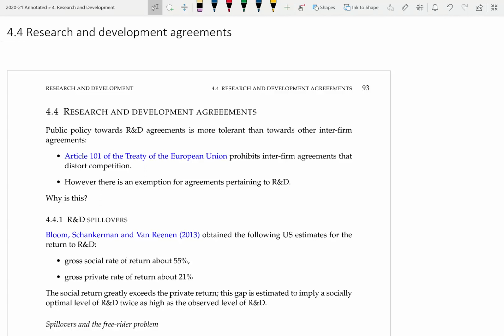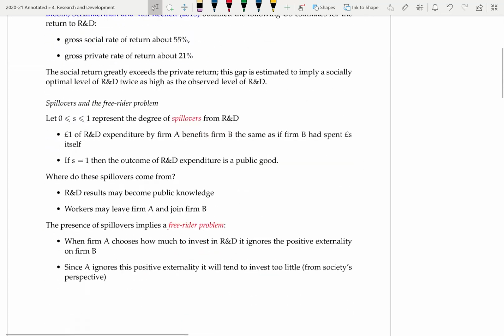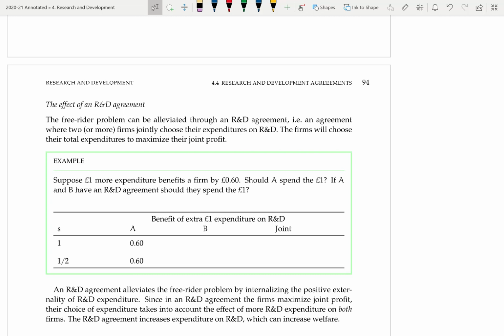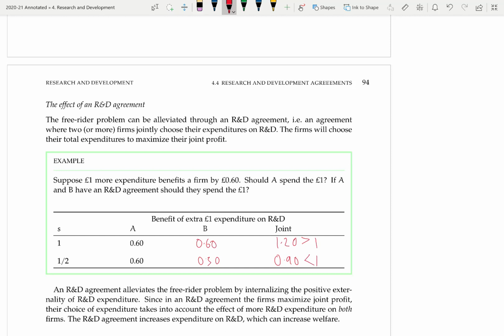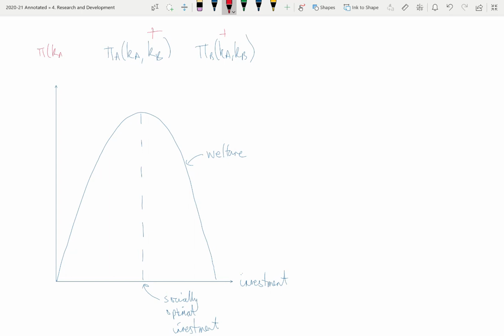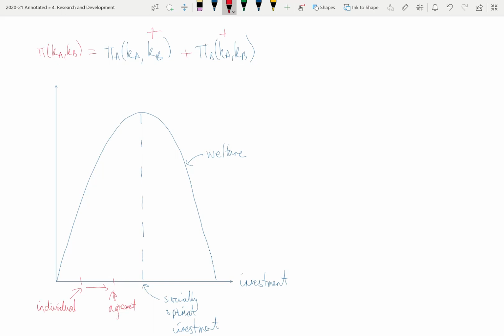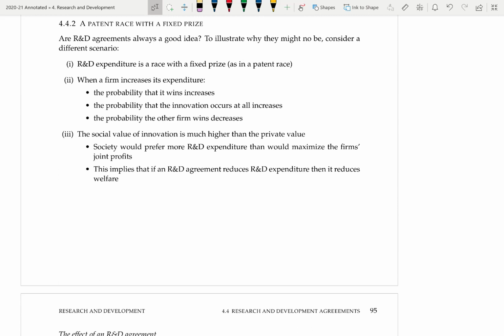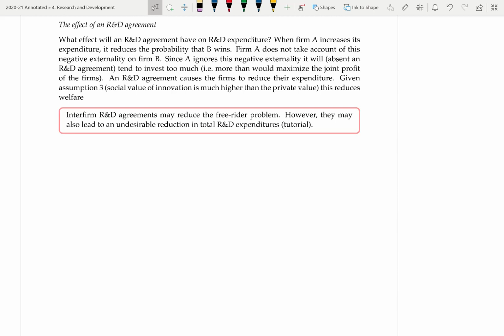4.4 Research and development agreements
00:00 Introduction
00:44 4.4.1 R&D spillovers
01:36 Spillovers and the free-rider problem
02:43 The effect of an R&D agreement
04:51 Diagram: positive externalities on the other firm
07:43 Diagram: negative externalities on the other firm
08:52 4.4.2 A patent race with a fixed prize
09:49 Summary